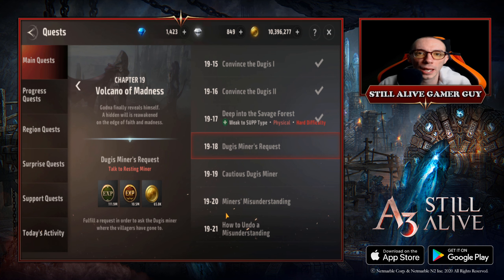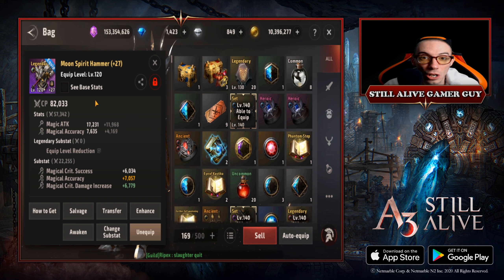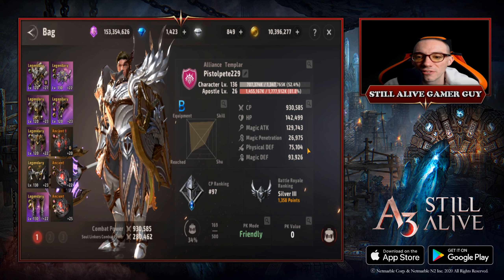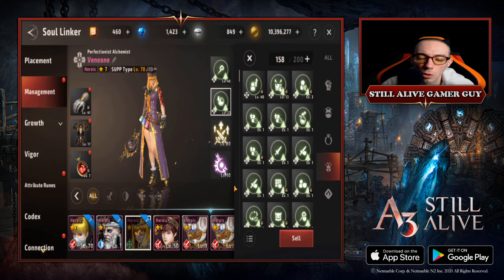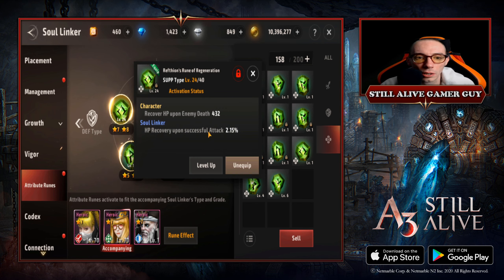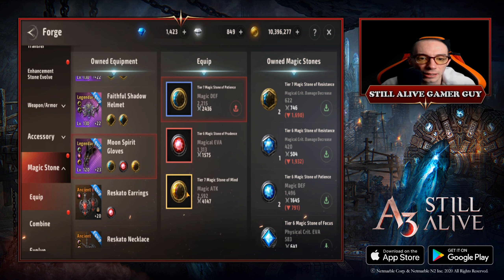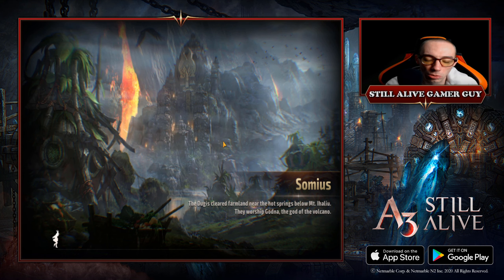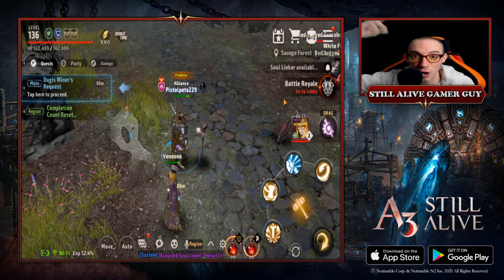A3 Still Alive How I Defeated Chapter 19-17 BOSS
In todays video i go over some tips on how to clear chapter 19-17 boss. Just my character setup like gear, magic stones, shu, soul linker, etc.

1.Robo370 $25.00

Nightbot commands during livestreams:
1.!server
2.!discord

This is unofficial fan content created under the Fan Content Policy of Netmarble. Netmarble and its licensors have not otherwise approved or endorsed and are not responsible for this content. Portions of materials used are property of Netmarble and/or its licensors.